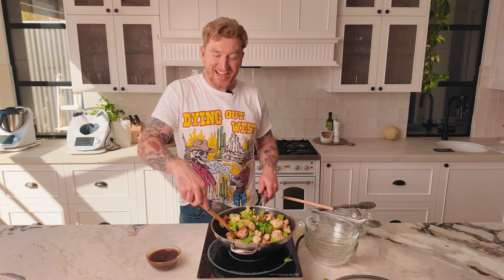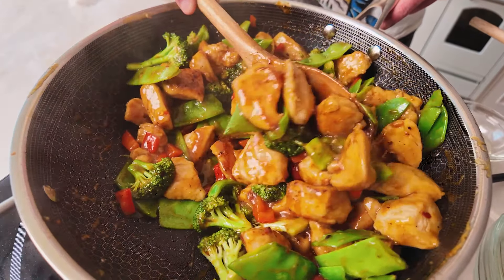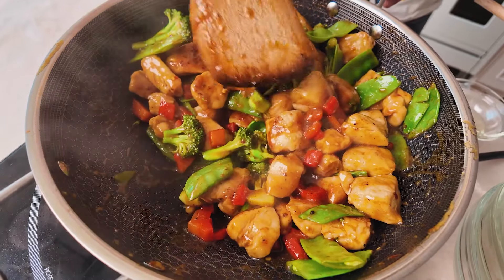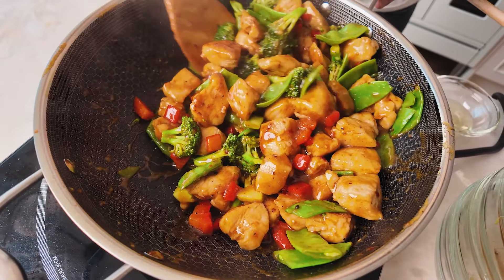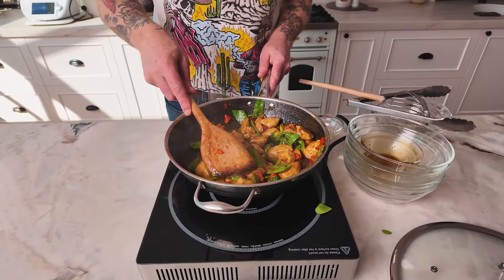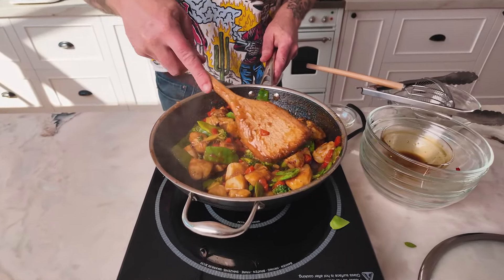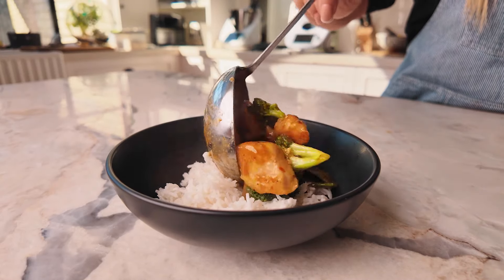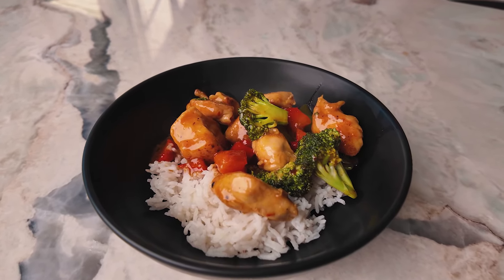SkinnyAmerica General Tso's Chicken Stir Fry Cook-a-long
Join Grant in the Skinnymixers Kitchen making the General Tso's Chicken from SkinyAmerica in a Hexclad wok and the sauce prepared in the Thermomix.